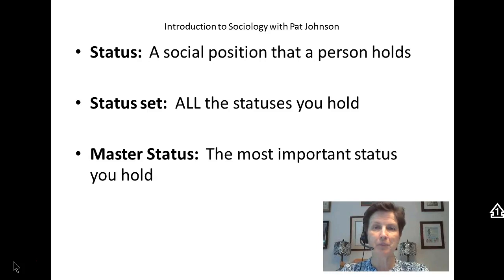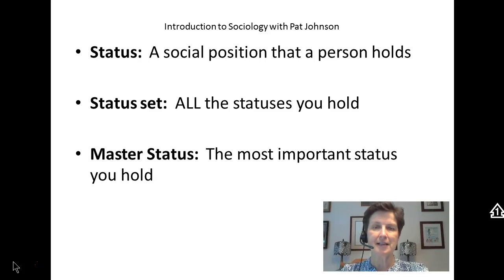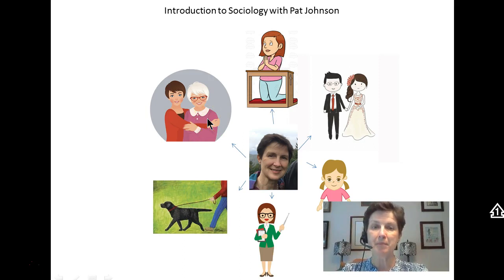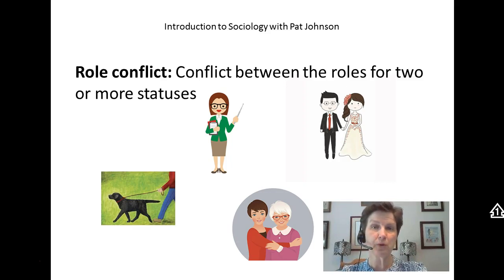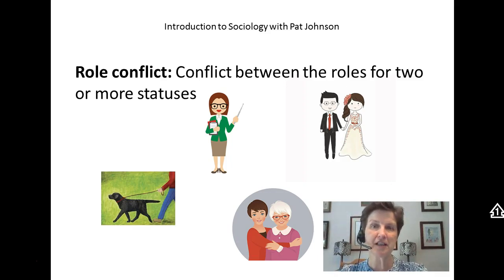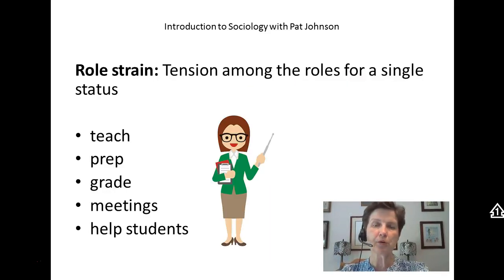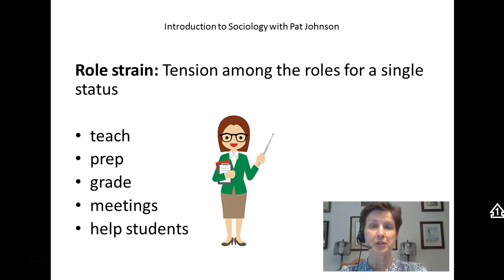Intro to Soc: statuses and roles, role conflict, role strain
The captions for this video are accurate and were created by the author.  This video covers statuses, roles, master status, role conflict, and role strain.